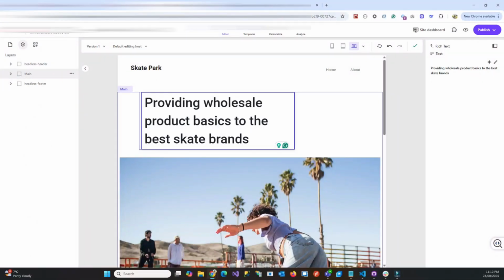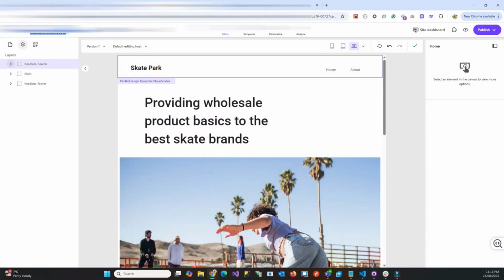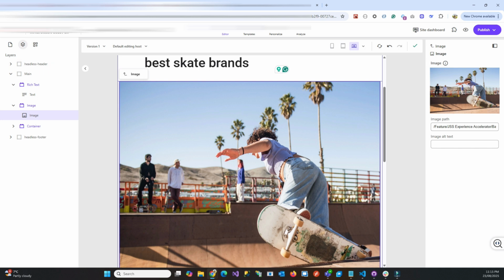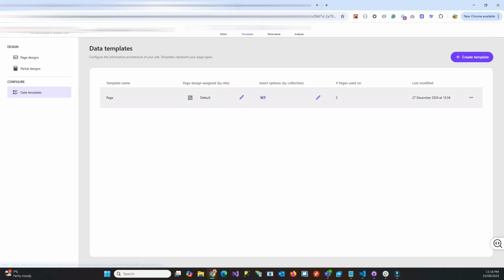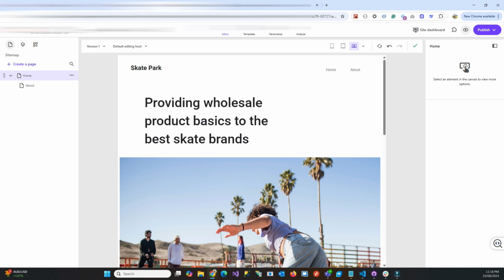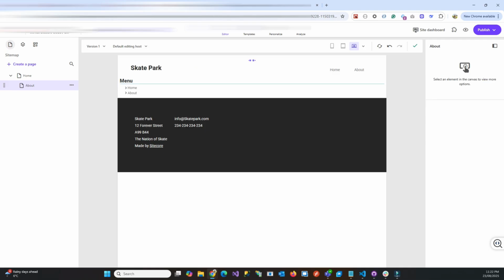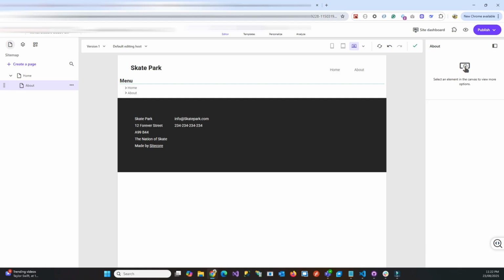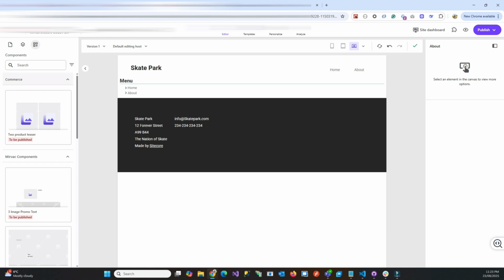Sitecore XM Cloud Series - Video 11 | Page Builder